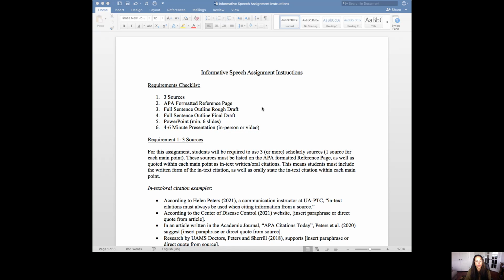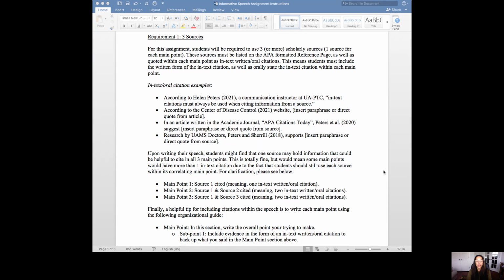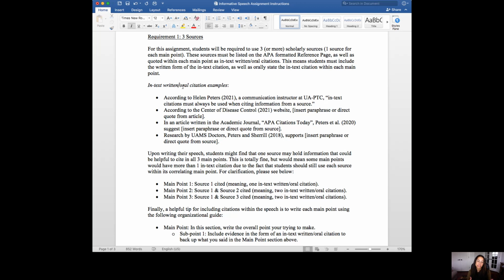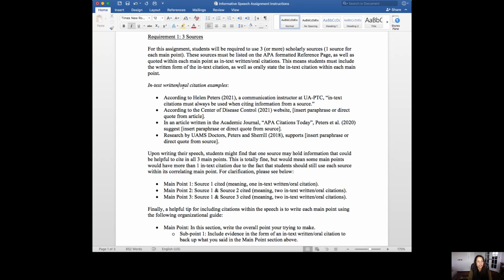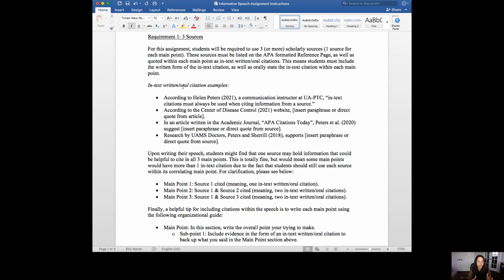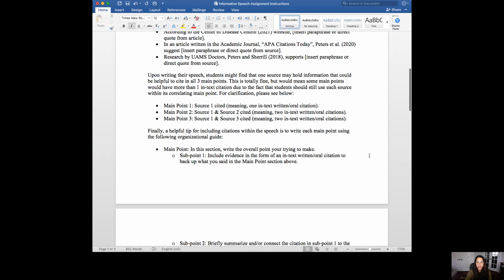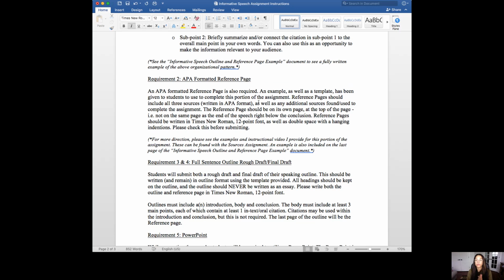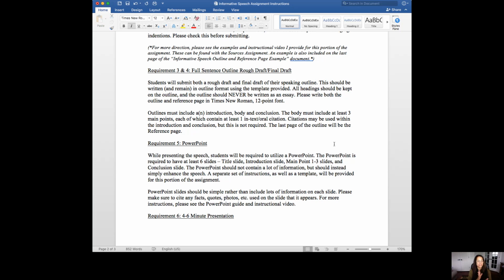Informative Speech Video Instructions